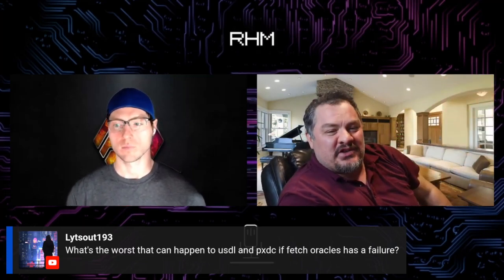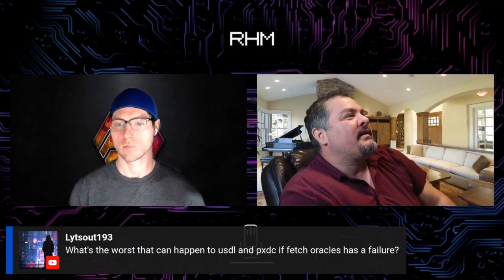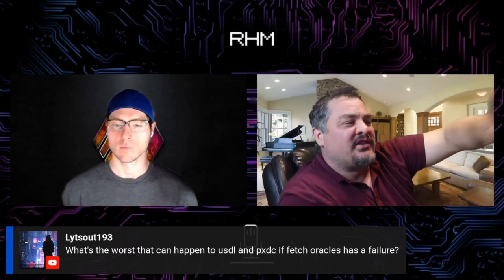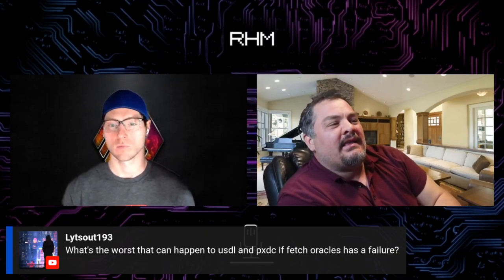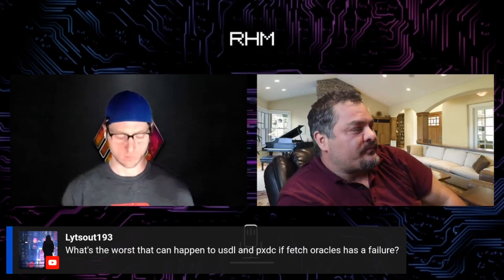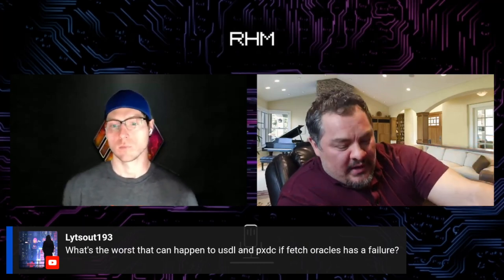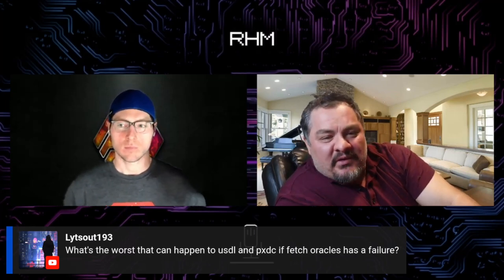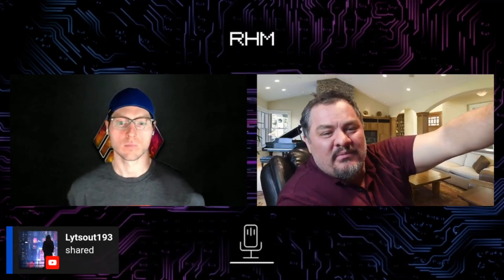What happens if Fetch Oracle fails on PulseChain? 👀